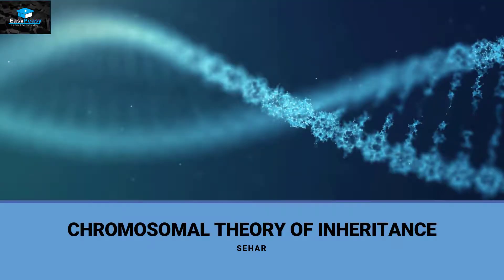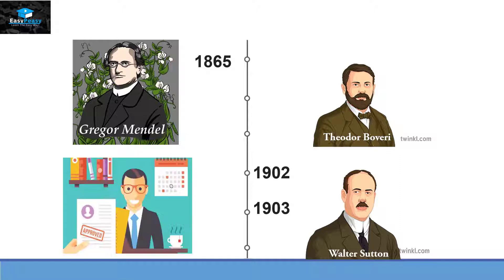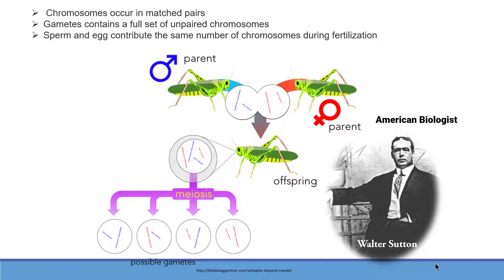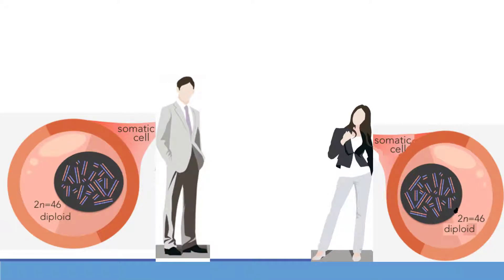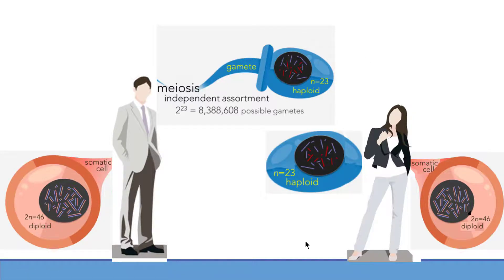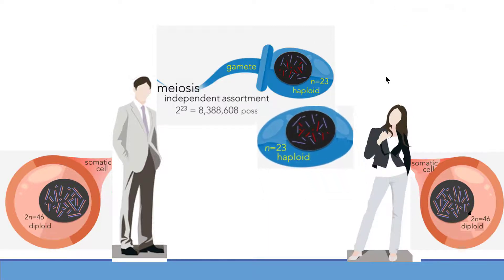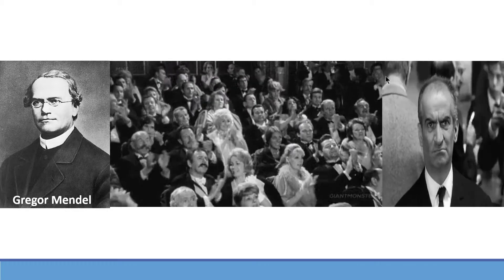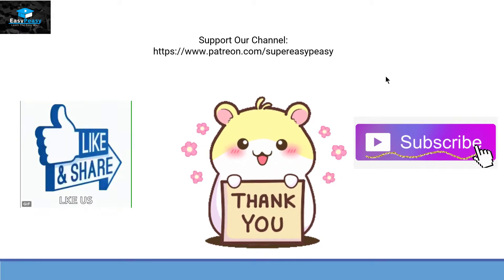Chromosomal Theory Of Inheritance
This Video Explains Chromosomal Theory Of Inheritance.